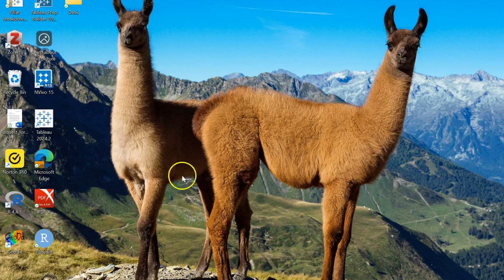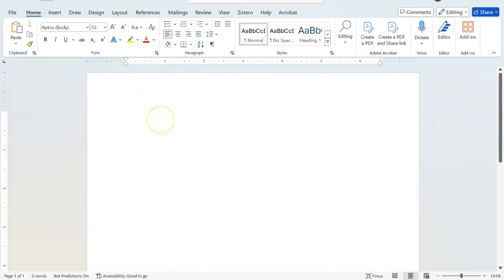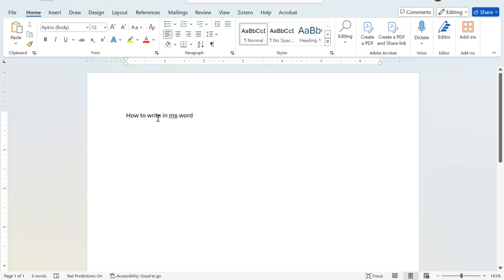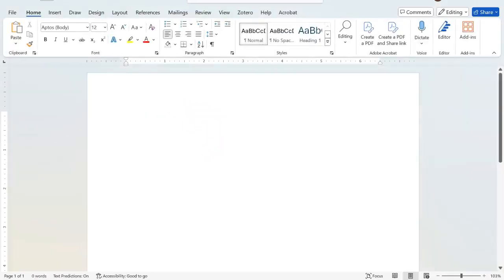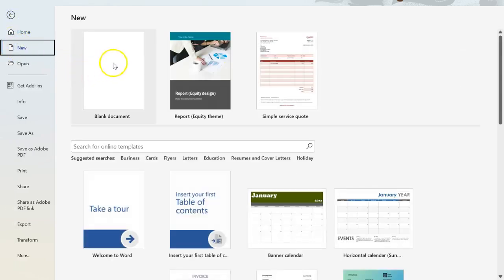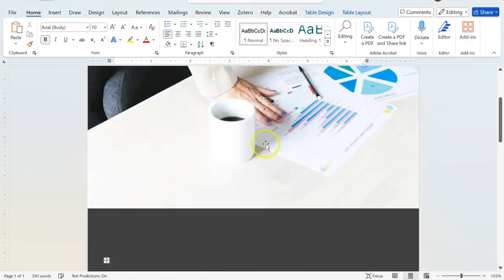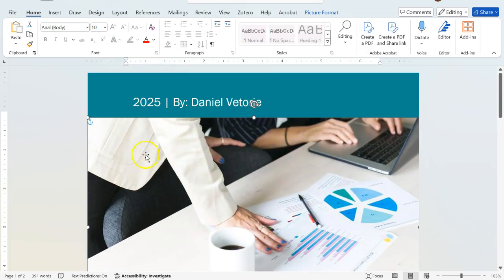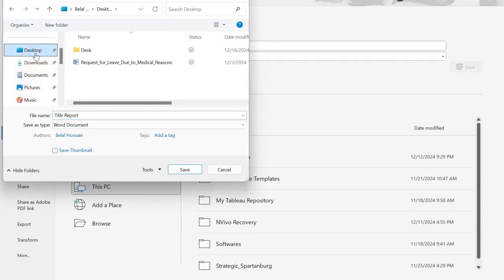How to create a new document in Microsoft Word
Master the basics of Microsoft Word with this quick and easy tutorial on how to create a new document. Whether you're a beginner or just need a refresher, this video will guide you through the process step-by-step. Learn tips to get started efficiently and set up your document for success. Perfect for students, professionals, or anyone looking to enhance their Word skills!